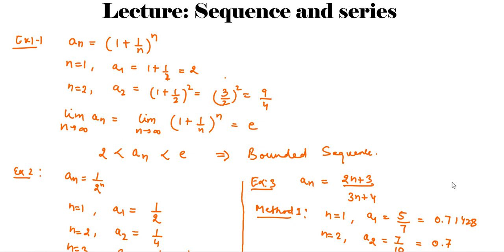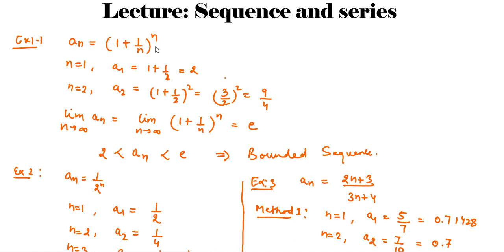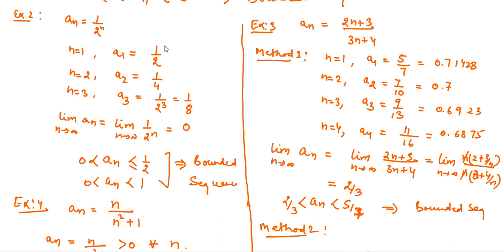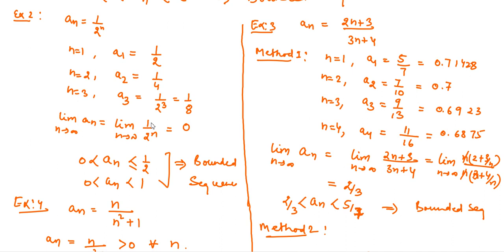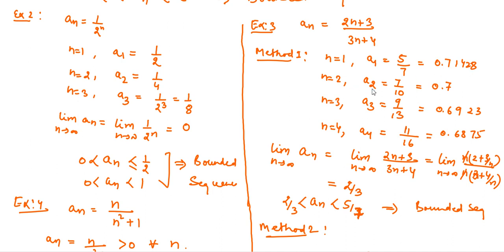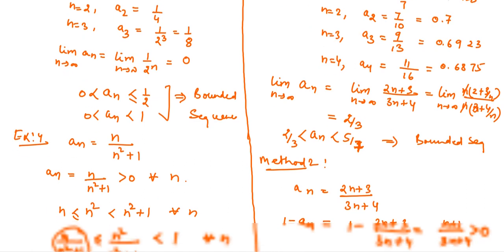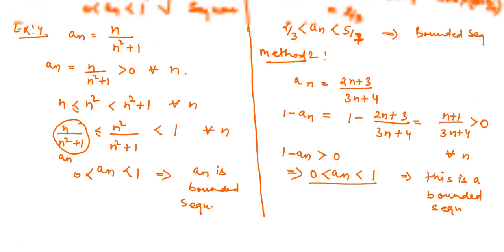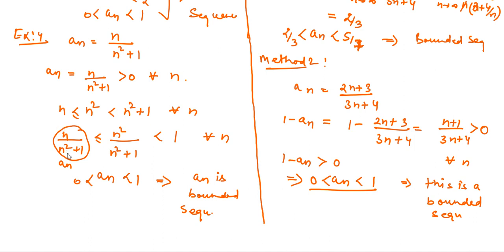EXAMPLES OF BOUNDED AND UNBOUNDED SEQUENCES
In this lecture we have discussed some more different kind of examples on bounded and unbounded sequences.